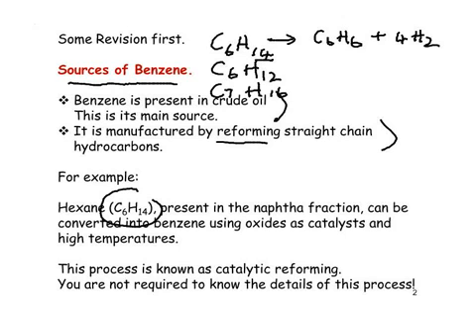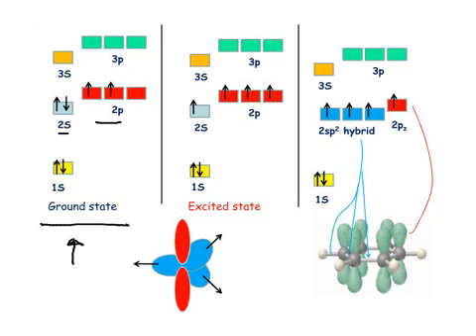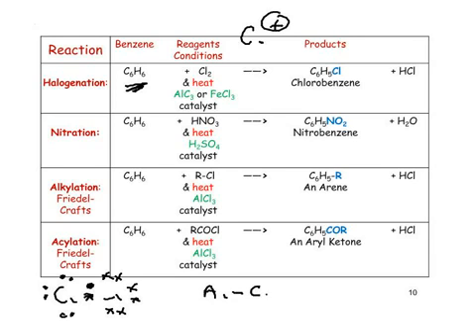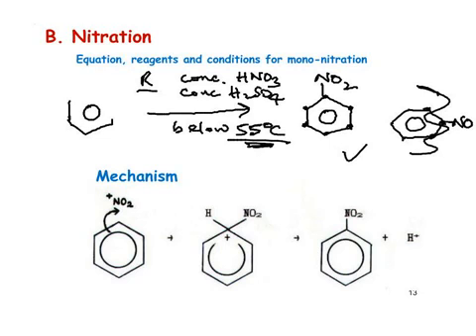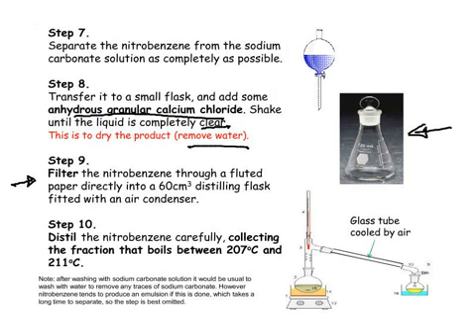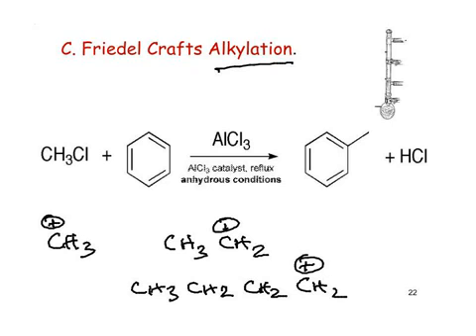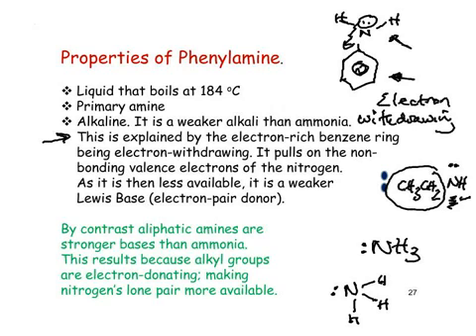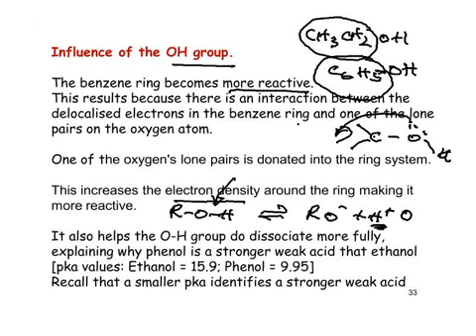Benzene (aromatic) chemistry- lecture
Module Name: Benzene (aromatic) chemistry- lecture